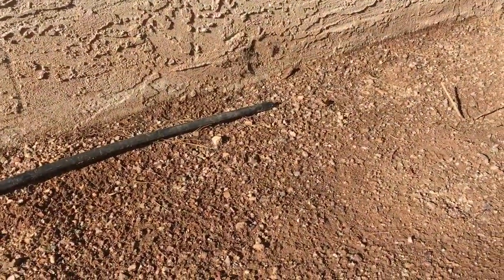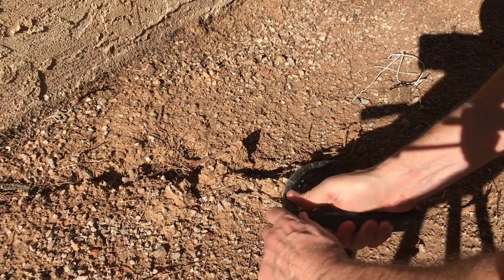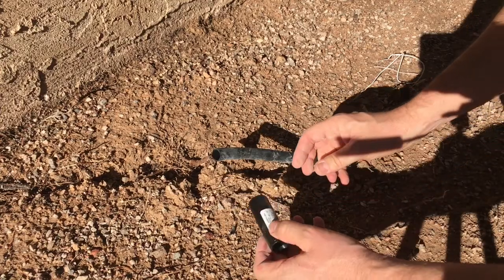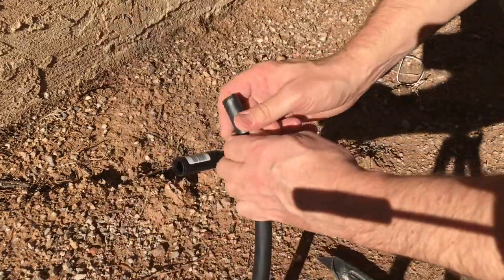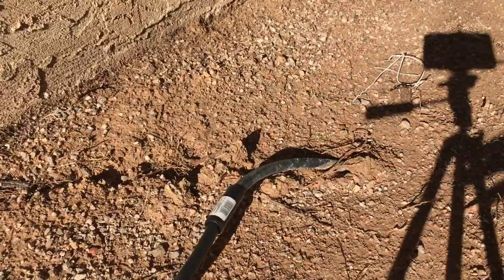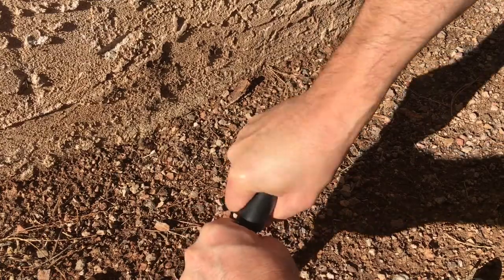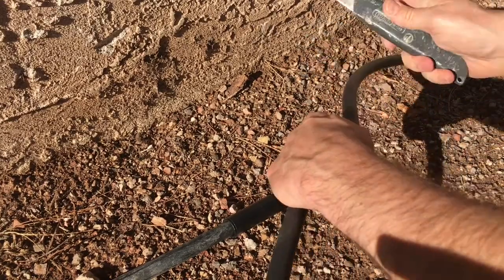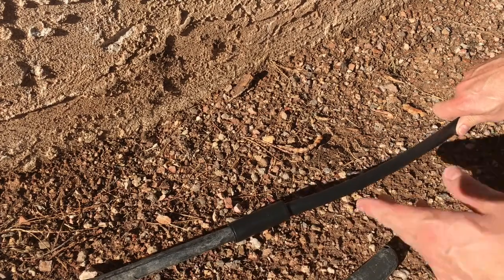Sprinkler System Repair-Severed Poly Piping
When you have sprinkler piping that is broken repairing it is very easy. In this case this is half inch drip irrigation supply piping that was severed and needs to be repaired with some couplings and a new piece of piping. No glue required.
Drip line irrigation is cheap and you can repair drip irrigation quickly as it is very forgiving.